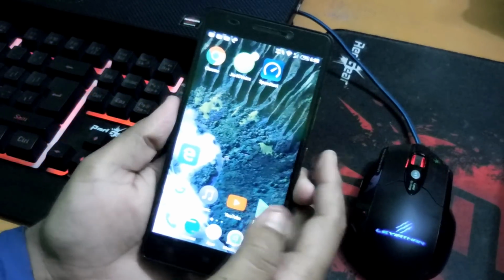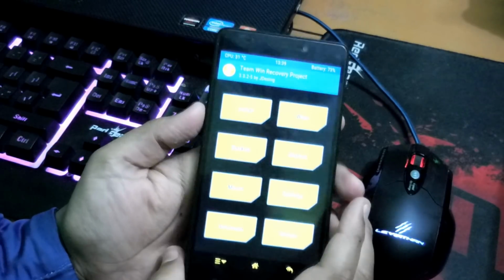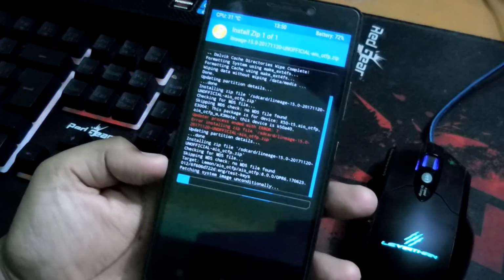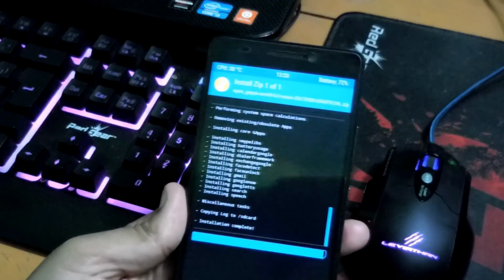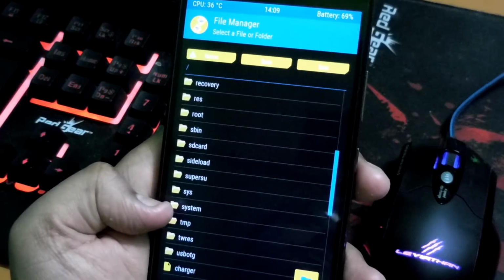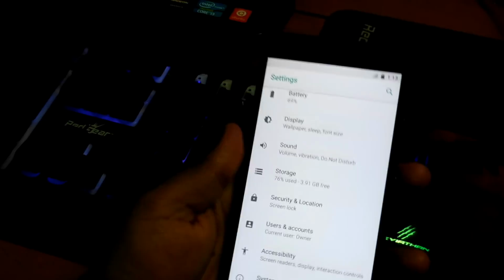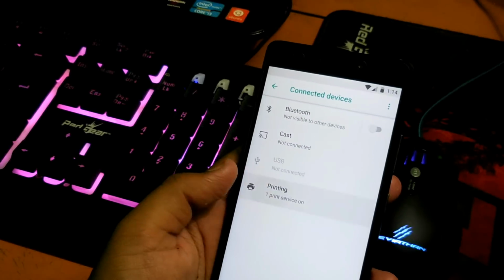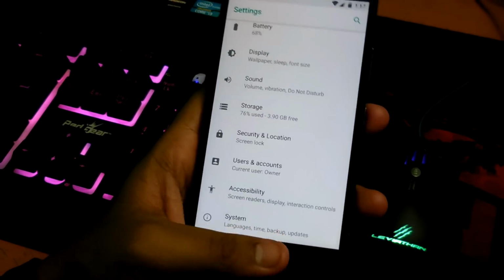Latest Android Oreo in Lenovo K3 Note | Stable?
Hey guys, in this video, I have shown you if the latest build of the android Oreo is stable or not. It is in beta stage, and the latest build is not still stable. We hope for a stable version soon. But, I am not sure when it is coming. You have to wait and have to stick to my channel. In the latest build there are major bugs and for daily use, the ROM is not stable yet. Thank you guys for watching this video. I will try to answer you as fast as possible.
Credits to the developer.

Peace!!